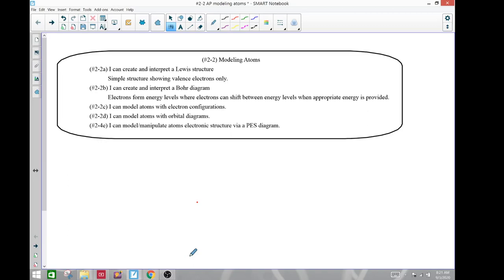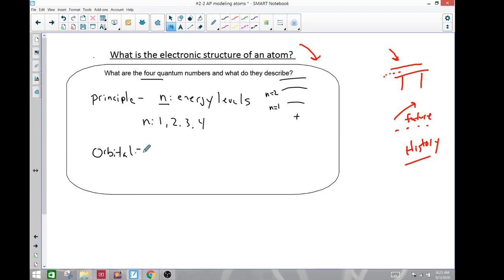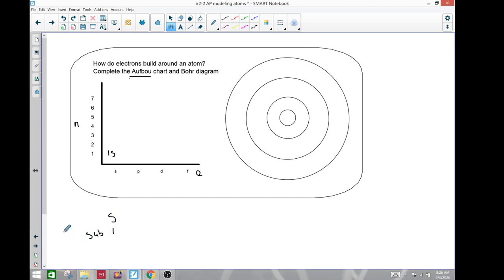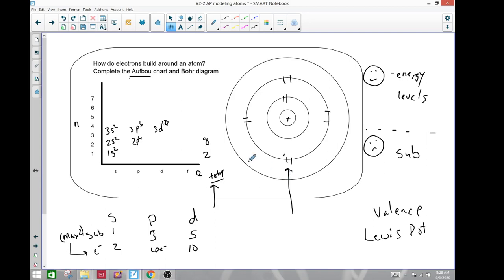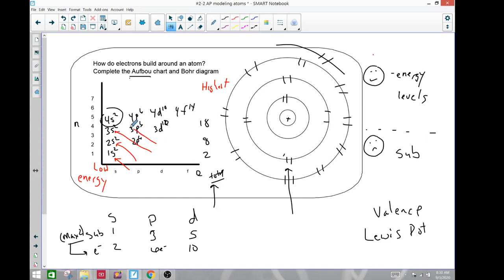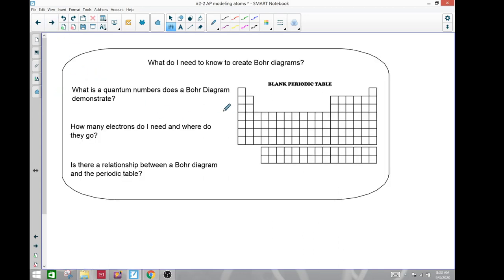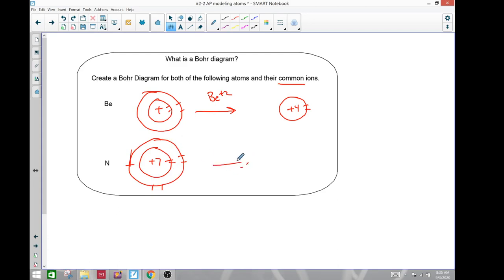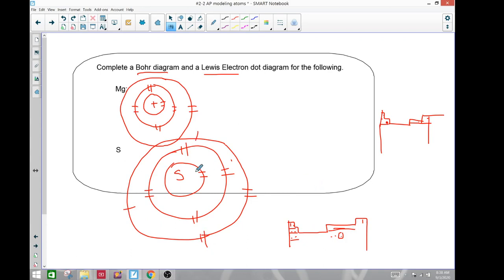ap smart Bohr and Lewis